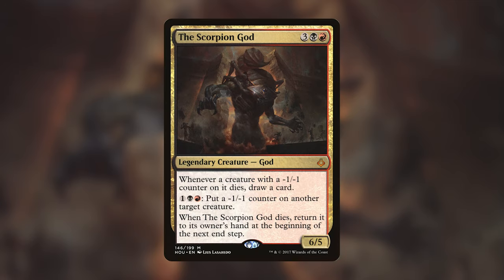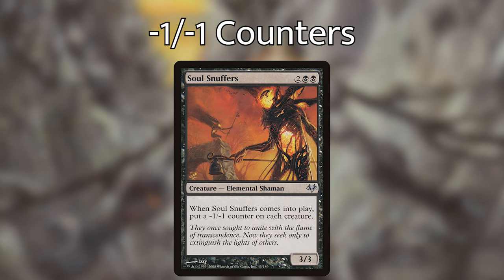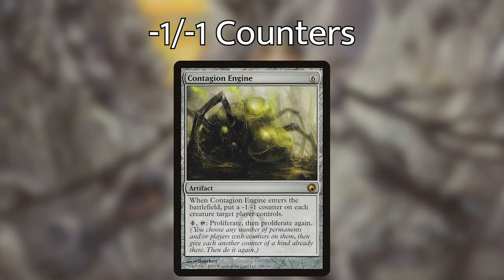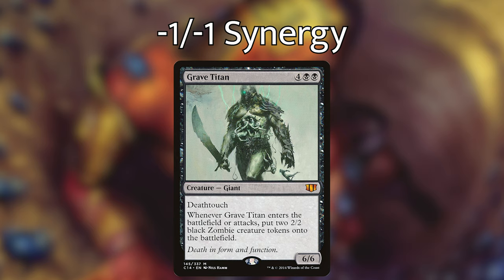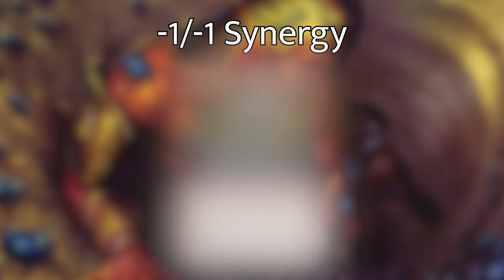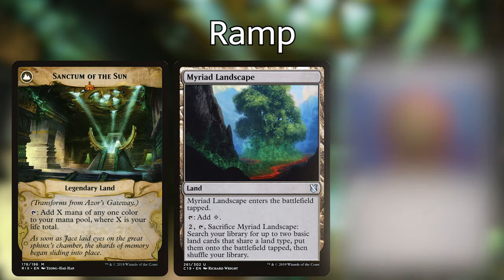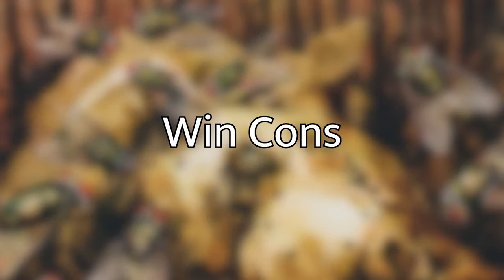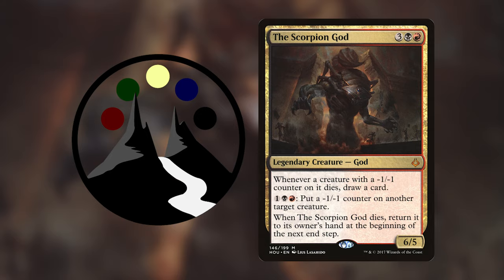The Scorpion God -1/-1 Counter Synergy - Commander Deck Tech - Command Valley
Griffin is here to spread the infection with -1/-1 counters and all of the creatures, drawing insane amounts of cards off of the value printed on The Scorpion God.